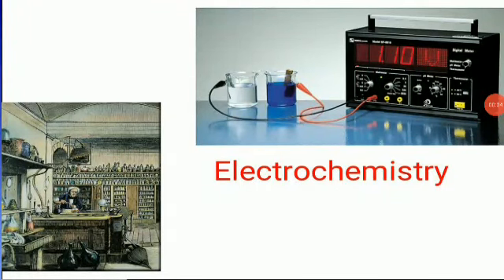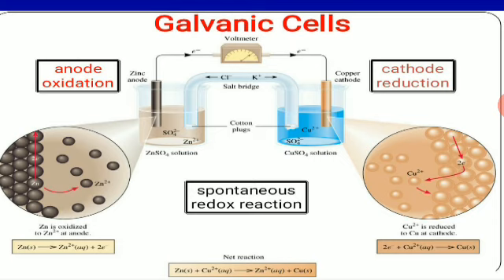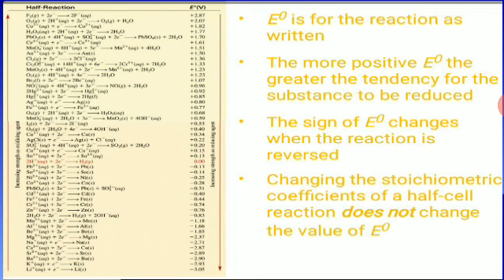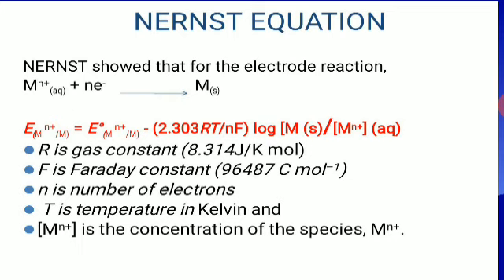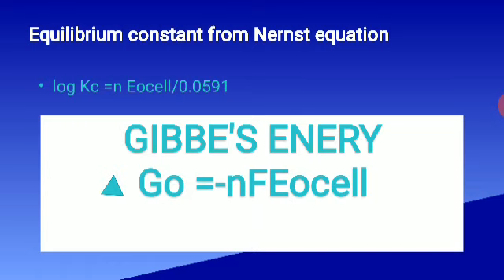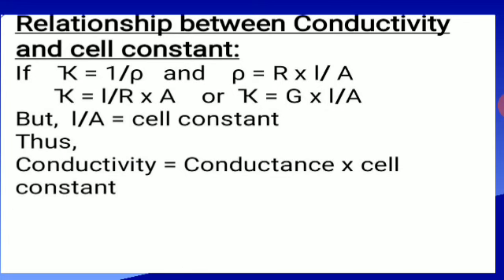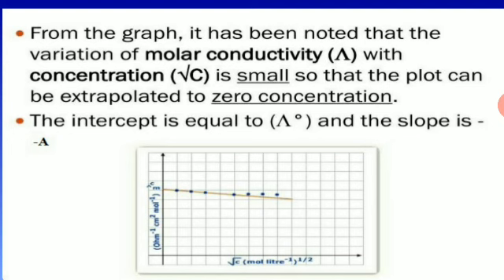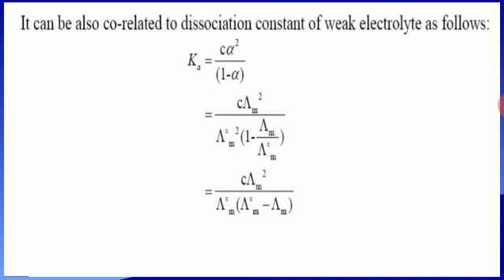Chemistry_Class 11_Ch-3_Electrochemistry